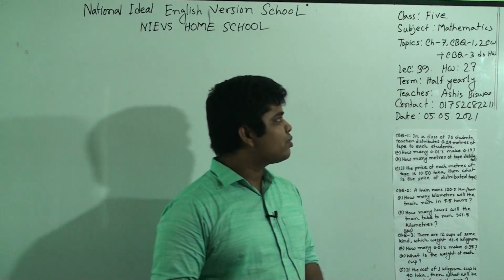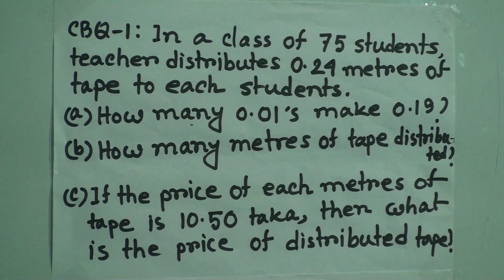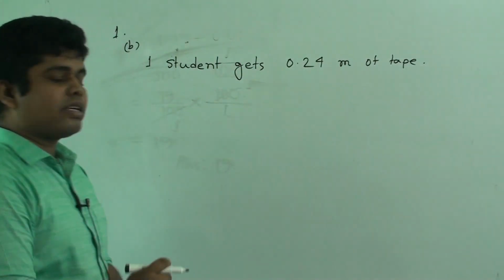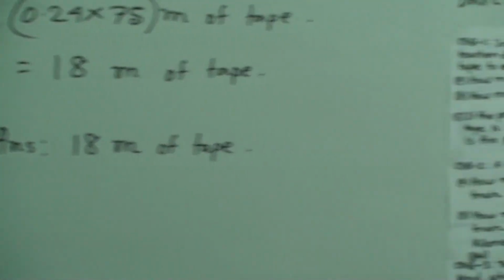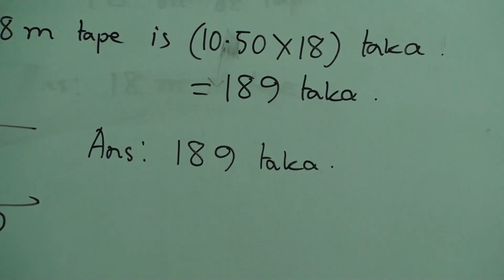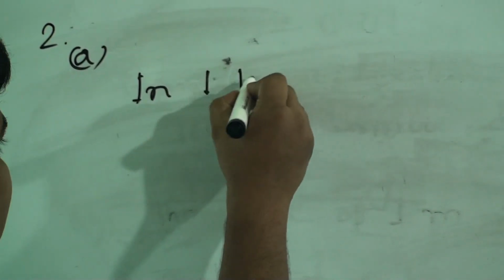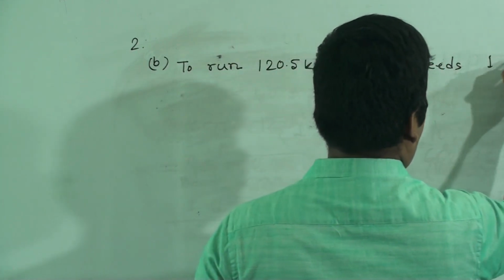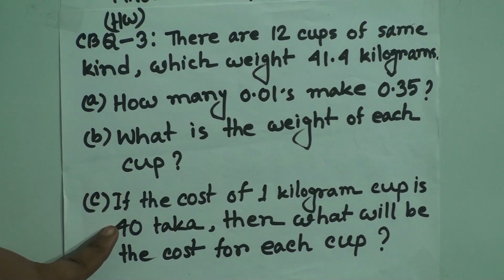Class: Five, Subject: Mathematics (Lecture- 39), Topic: Ch-7, CBQ-1, 2 CW+CBQ-3 do HW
Class: Five
Subject: Mathematics (Lecture- 39)
Topic: Ch-7, CBQ-1, 2 CW+CBQ-3 do HW
Teacher: Ashis Biswas